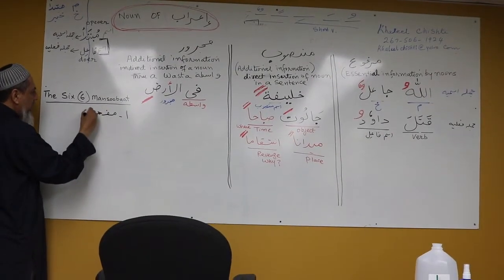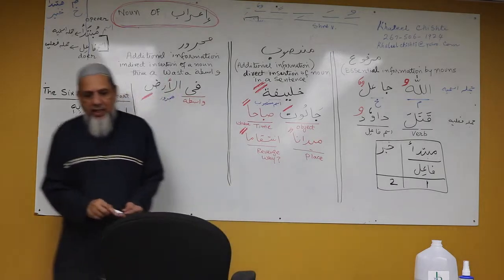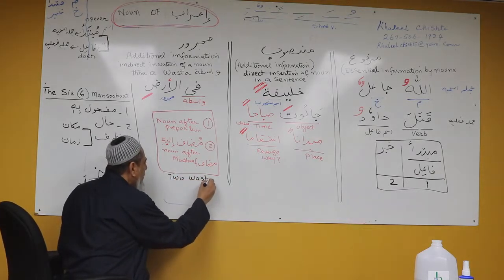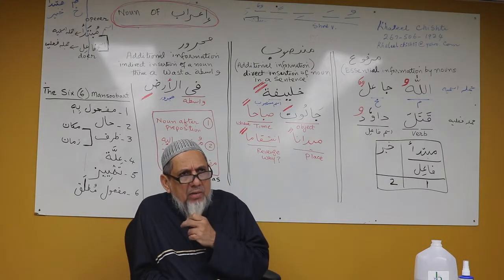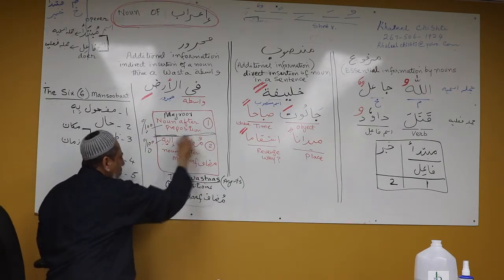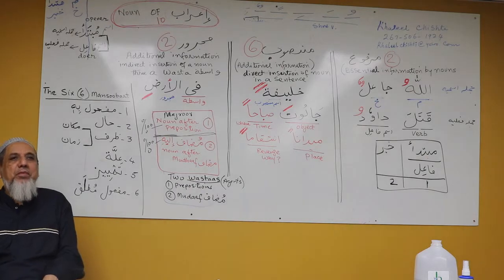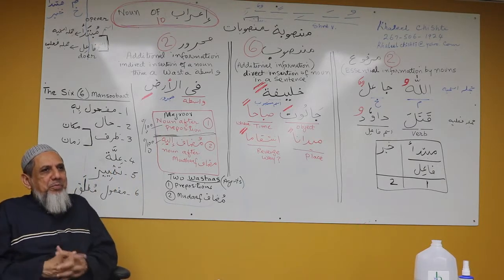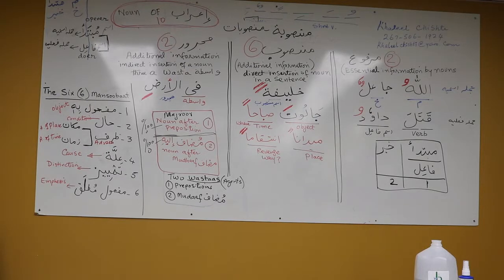Day 1 Part 7